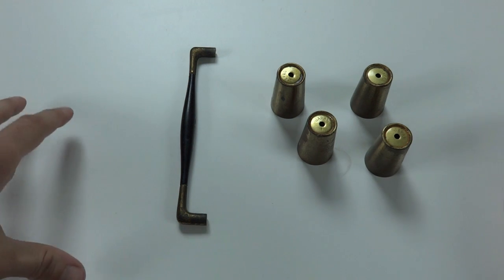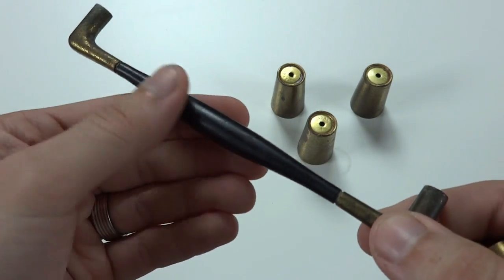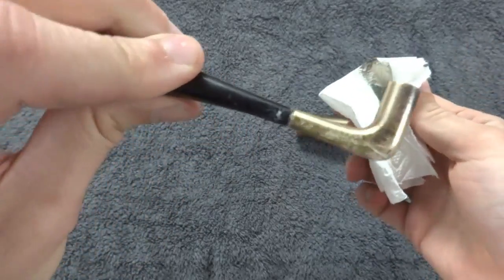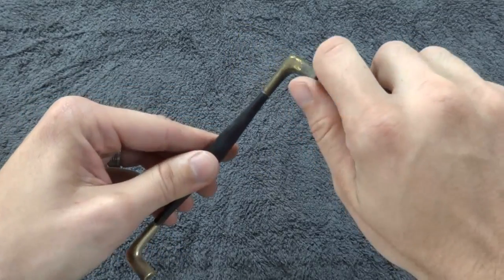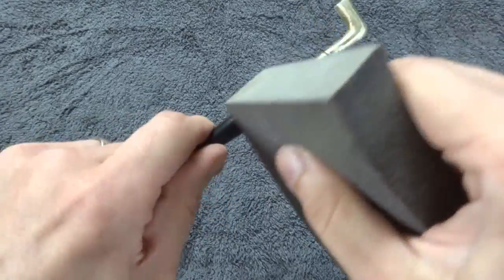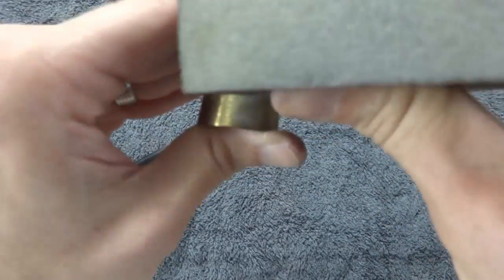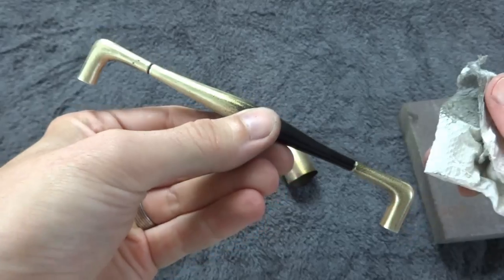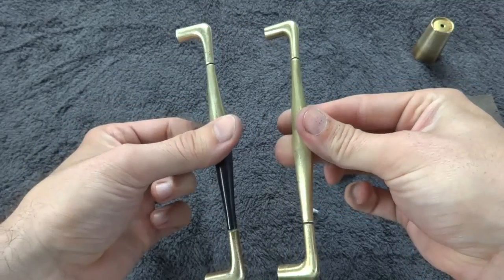Quick Brass Polishing Trick!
Let me show you a really cool trick to save a bunch of time when you're polishing up old, tarnished brass. It works great on old, grungy, furniture handles, etc. Just be careful not to go too crazy using it!

If you liked this idea, be sure to thumbs up the video, and share it with anyone else you know that would want to know about it!

Funky MidCentury Desk Makeover w/ Brass Handles:
Coming Soon!

Later!
- Kevin